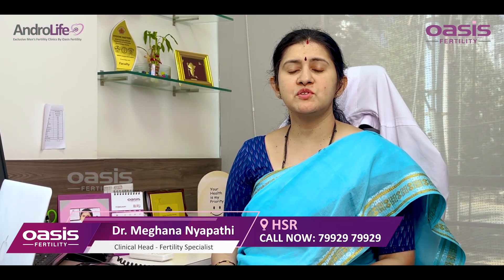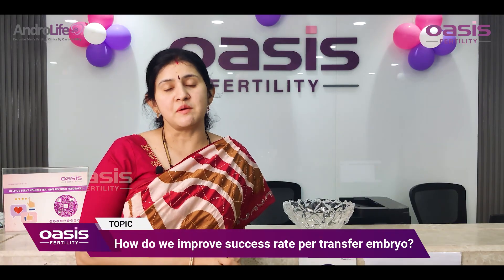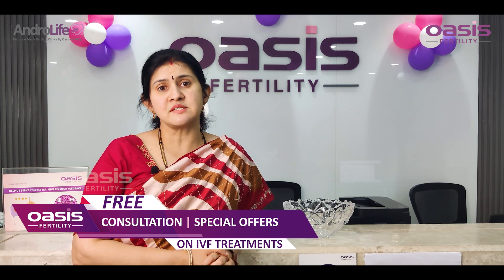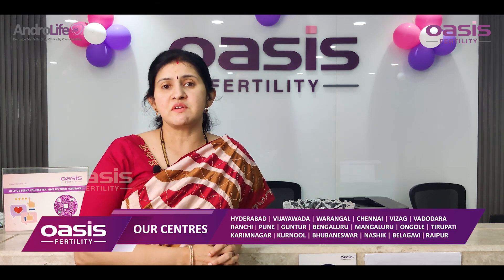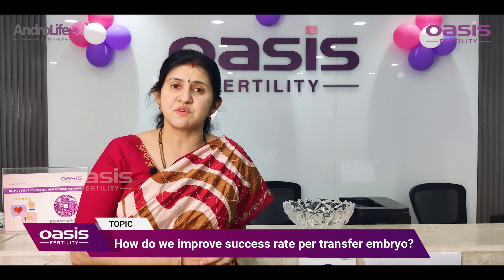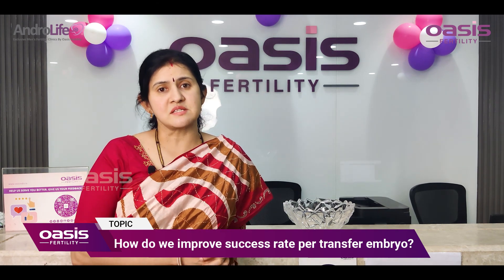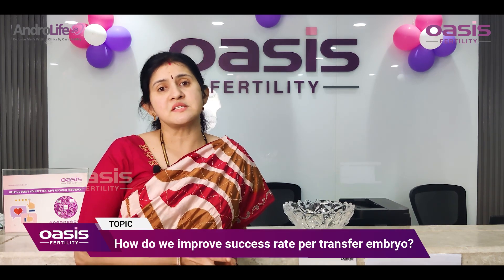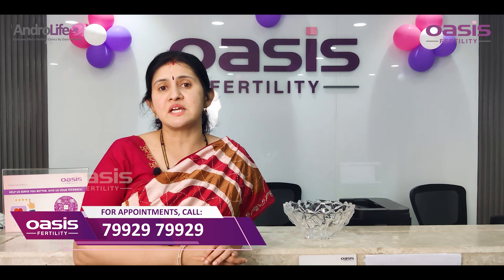How do we increase success rates per transfer embryo || Dr.Meghana || Oasis Fertility || HSR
Watch the Session on Watch the Session on "How do we increase success rates per transfer embryo" By Dr.Meghana Clinical Head & Fertility Specialist at Oasis Fertility.

INSTAGRAM By Dr.Meghana Clinical Head & Fertility Specialist at Oasis Fertility.